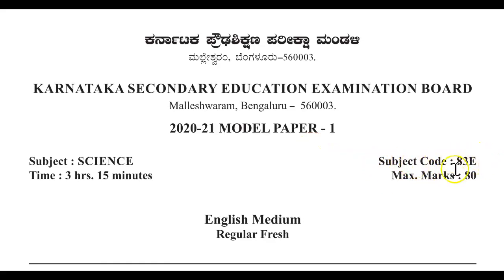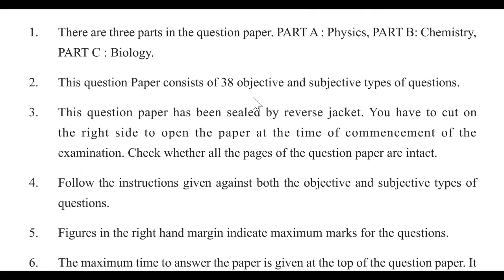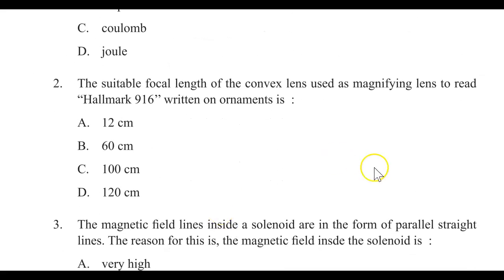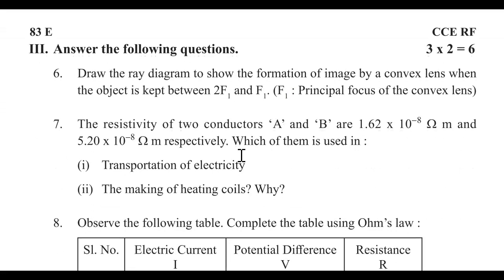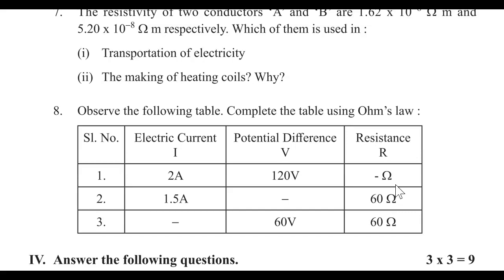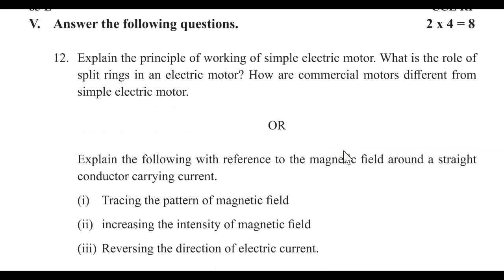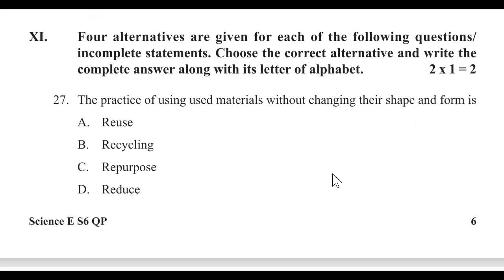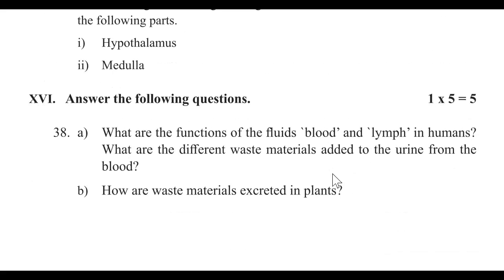Science Class 10 Passing Package 2021 | Day 3 | Karnataka SSLC CBSE Syllabus | Shah Sir Classes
In this video, I will be giving you complete detailed information about the MODEL QUESTION PAPER for Class 10 (SSLC) SCIENCE Karnataka BOARD as per reduced syllabus 2021.

Hope you all will take advantage of this video to understand and learn the Questions & Answers easily.

Our Branches:

➮ Tannery Road, Bangalore, Karnataka

➮ Shivaji Nagar, Bangalore, Karnataka